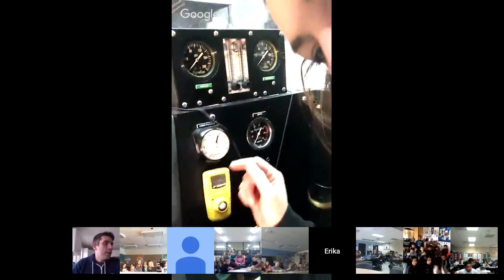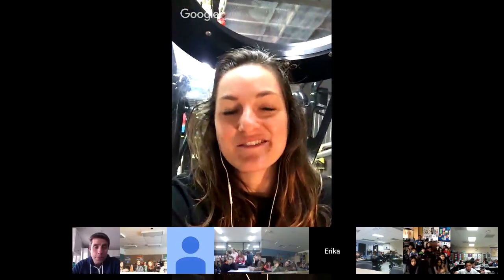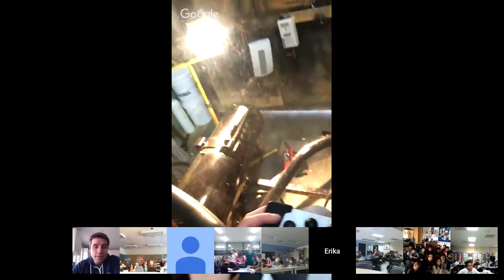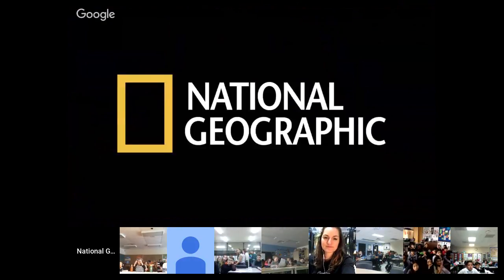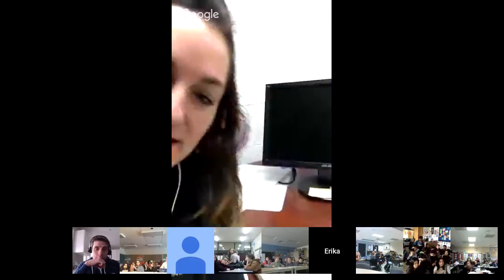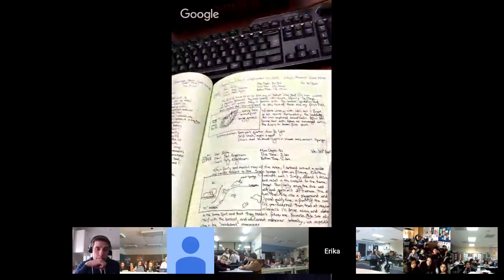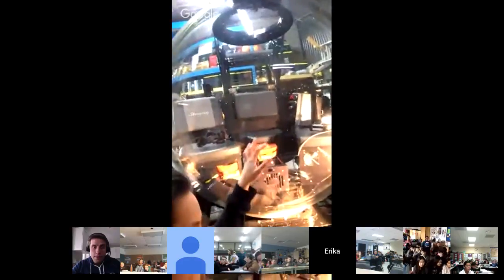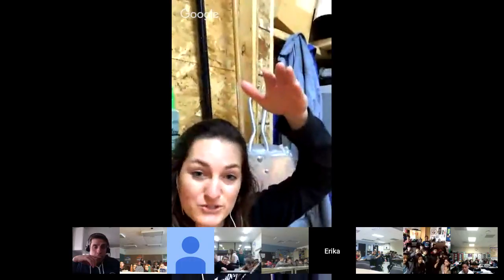Explorer Classroom | Erika Bergman: Submersible Pilot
Erika Bergman is a submersible pilot, a virtual reality engineer, and an enthusiastic ocean explorer. She began her career in chemical oceanography, studying at the University of Washington, while working as a diesel engineer and a steam ship engineer. As she prepares for the spring dive season, join Erika behind-the-scenes to see the maintenance and rebuilding of the submersibles she pilots.

Ask questions by using ExplorerClassroom on Twitter!

Please Note: Explorer Classroom sessions are live events hosted on YouTube. They are open to the public and recorded. Please share these terms with parents of students who will participate live on camera. If any parents or students prefer not to be on camera, please accommodate their wishes in your classroom.